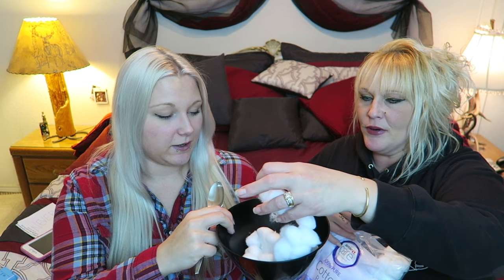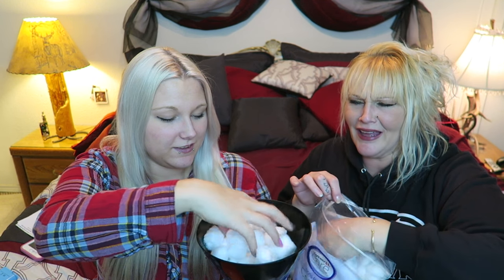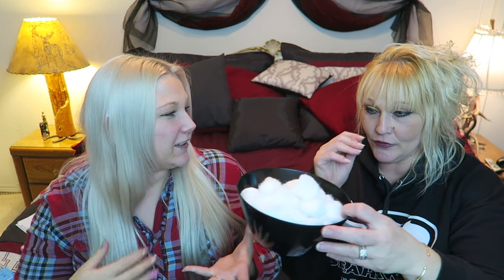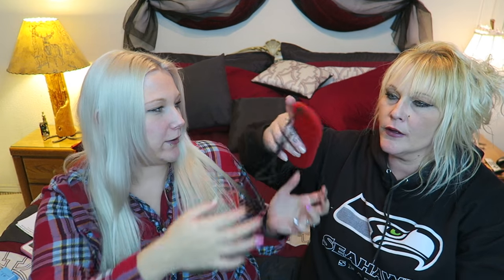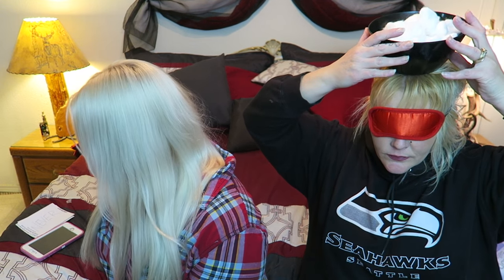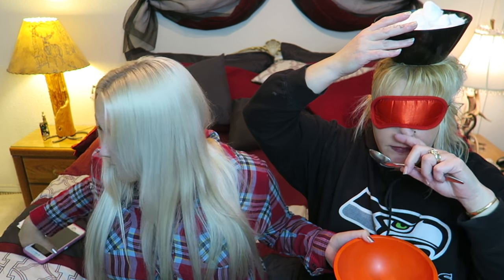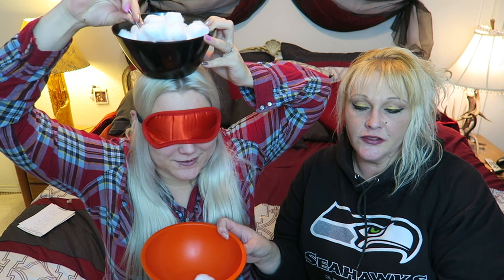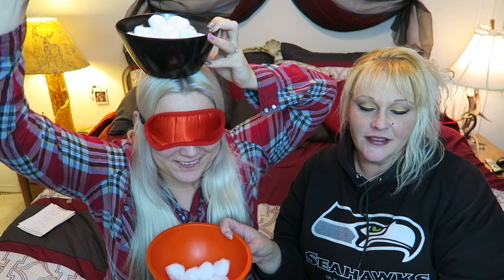Cottonball Challenge ft. MommaVapes! | TiaVapes Review